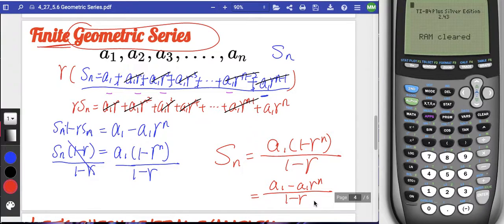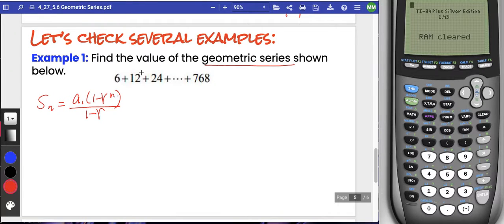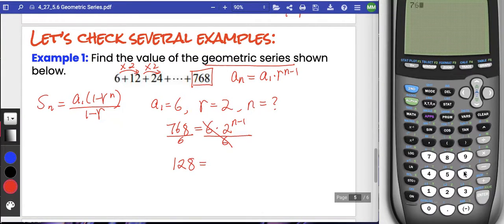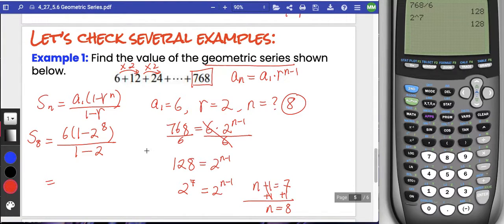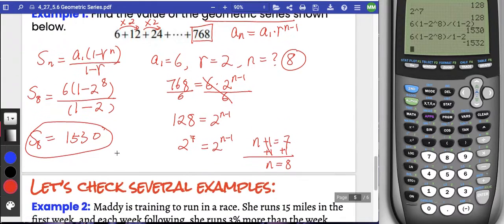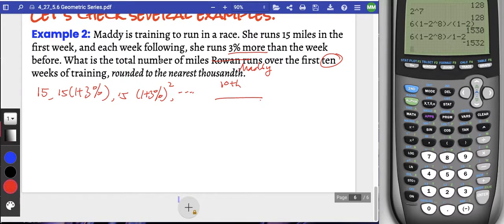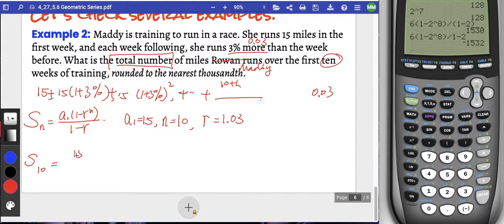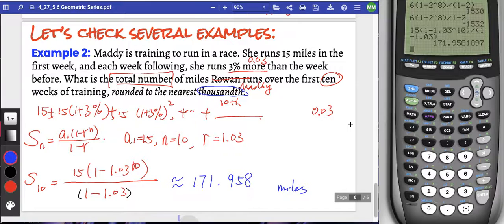5.6_Examples of Geometric Series